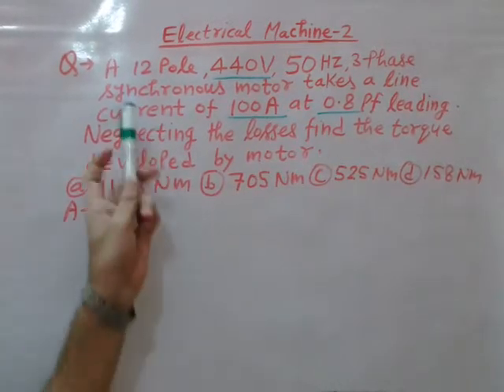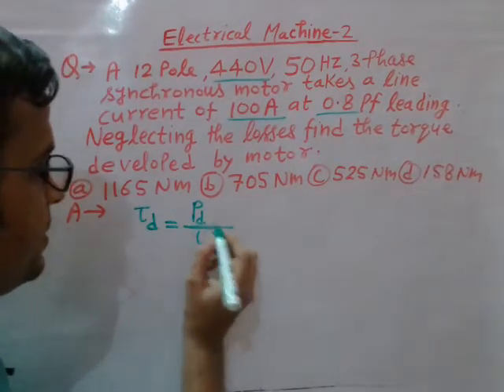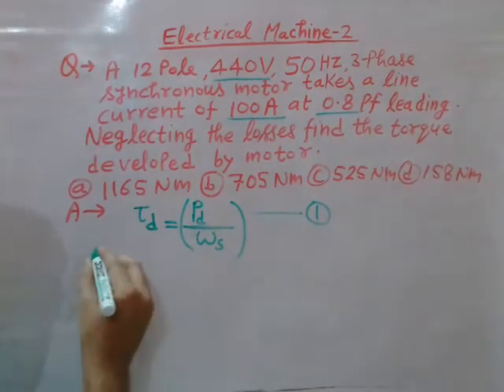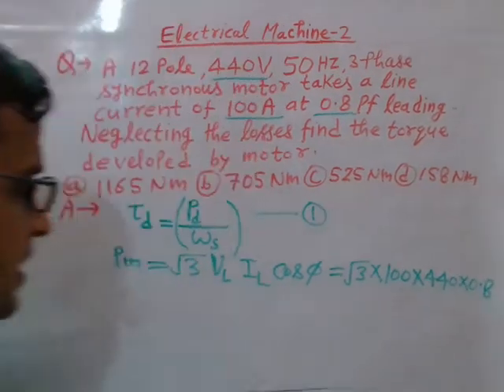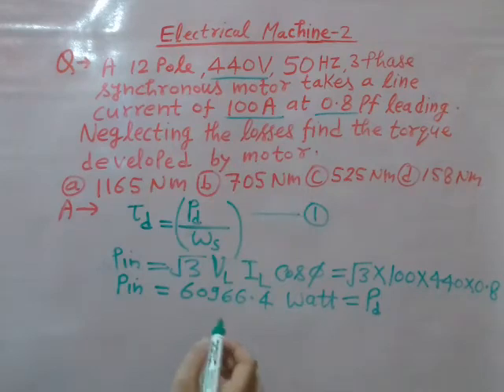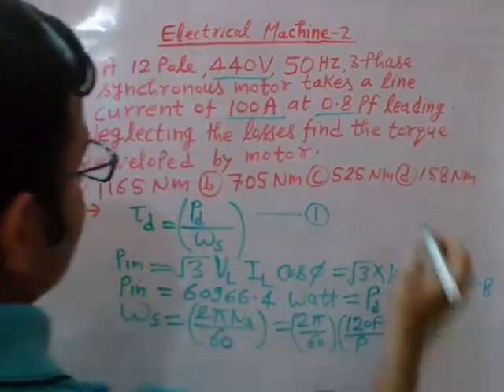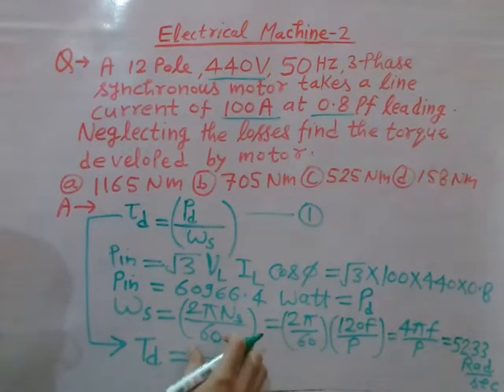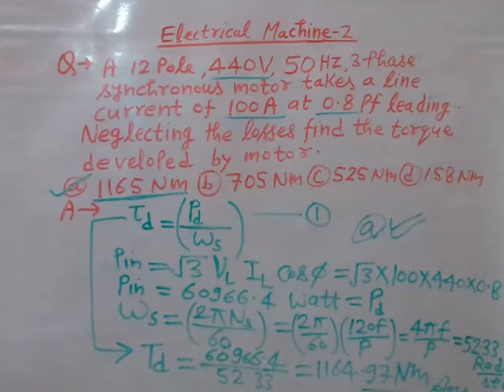Syn_25 Numerical_on_Torque_Developed_of_3Phase_Syn_Motor IES_2017